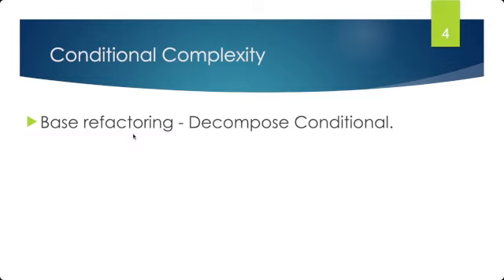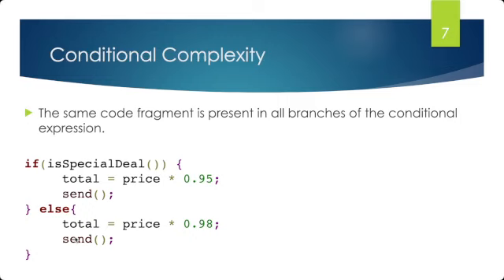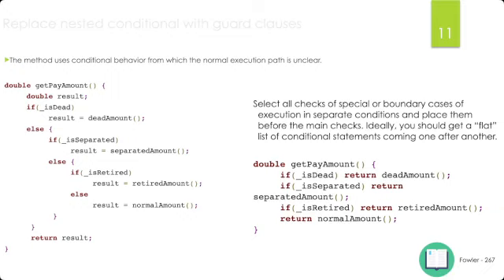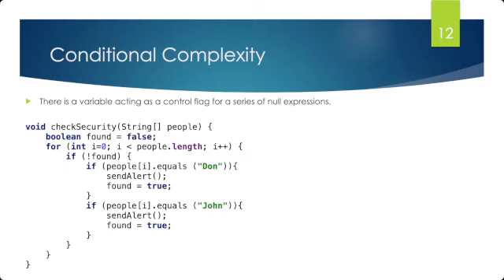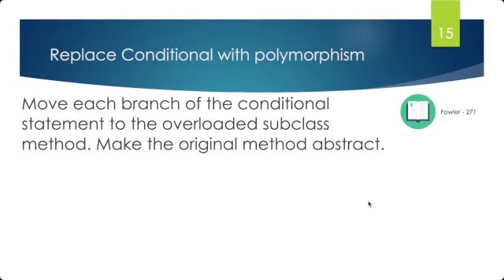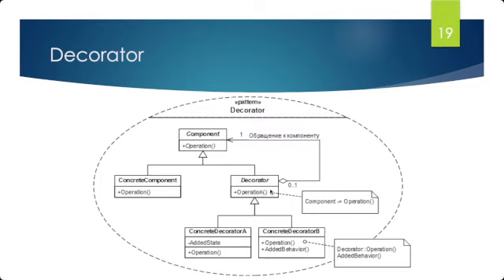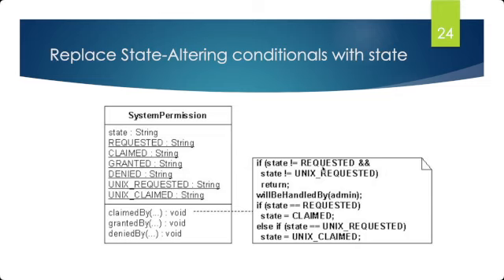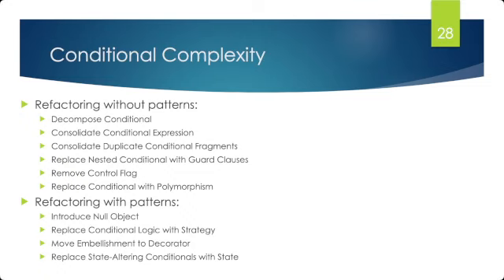Code Refactoring: Practice 2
Conditional Complexity